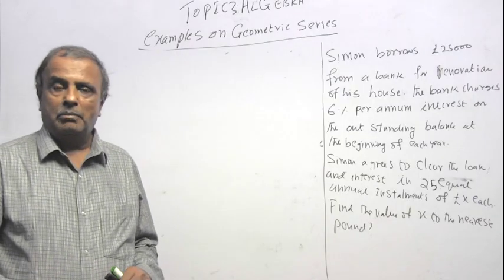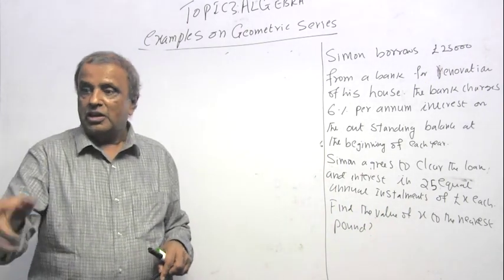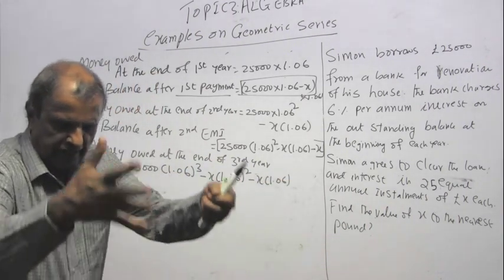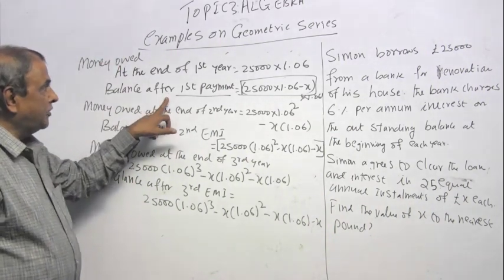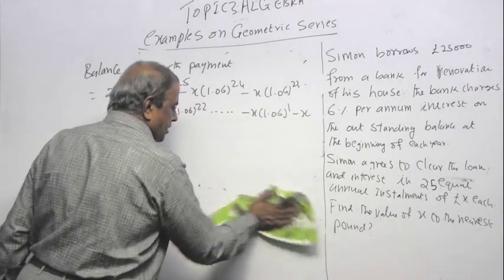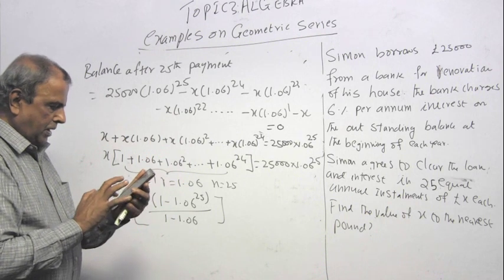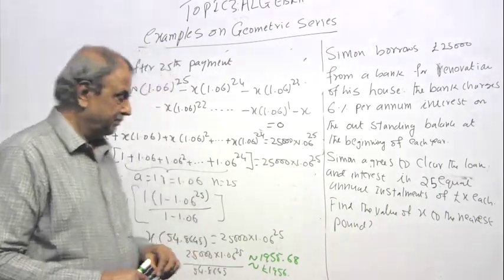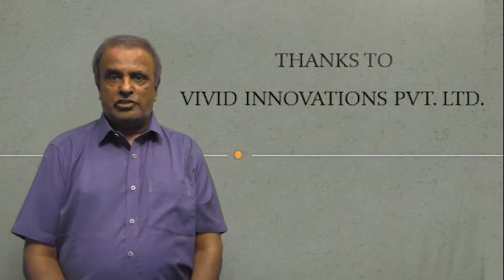VIDEO - 28: Topic 3: ALGEBRA: GEOMETRIC SERIES APPLIED TO REPAYMENT OF LOANS BY FIXED INSTALLMENTS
Calculating EMI (Estimated Monthly Installment) for a given loan to be repaid in full including interest over a fixed period.